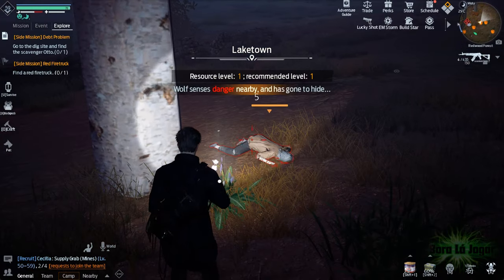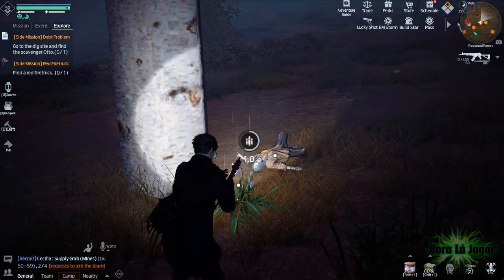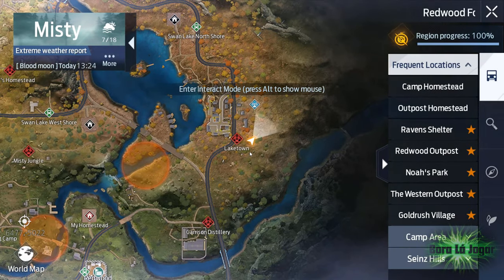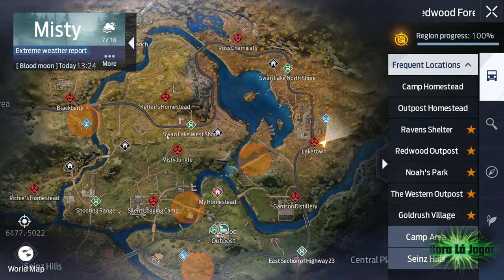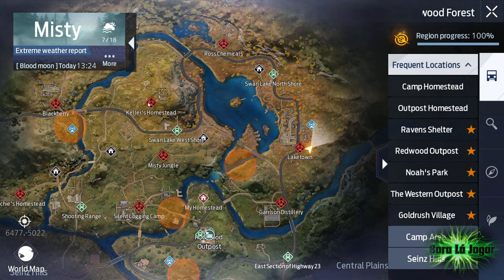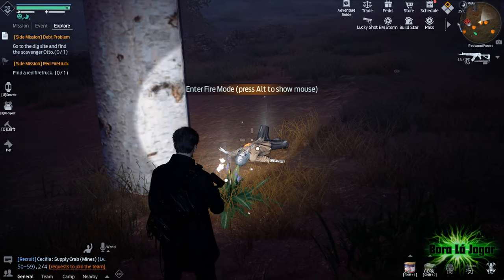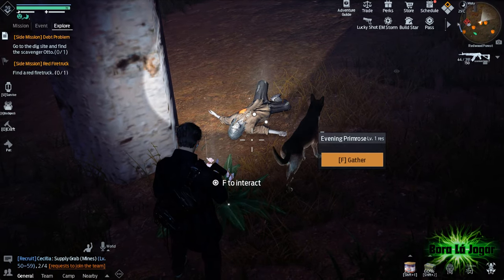Undawn Evening Primrose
🎮Bora Lá Jogar🎮
Share the video and leave your LIKE👍
Help me maintain the channel by becoming a member👇